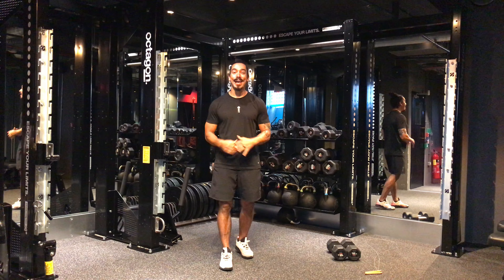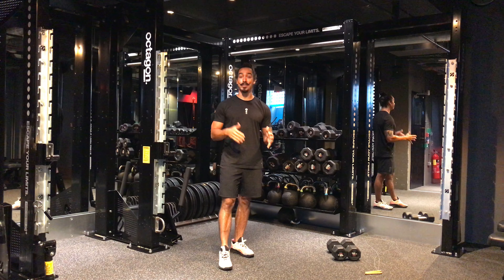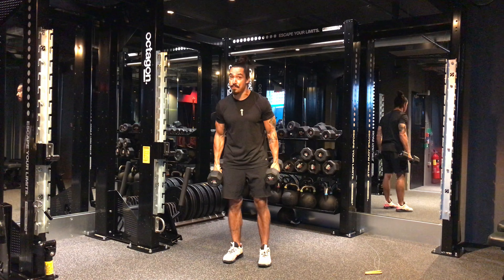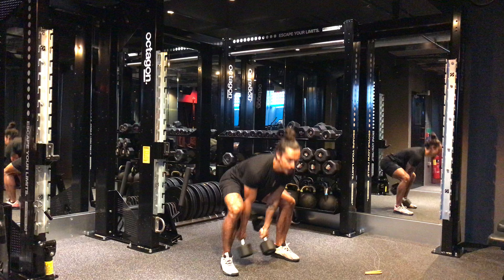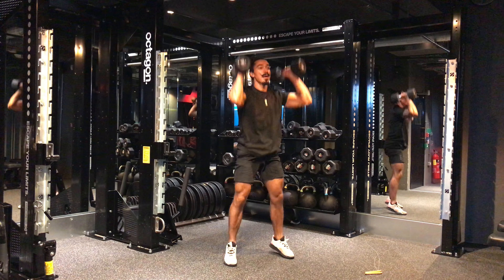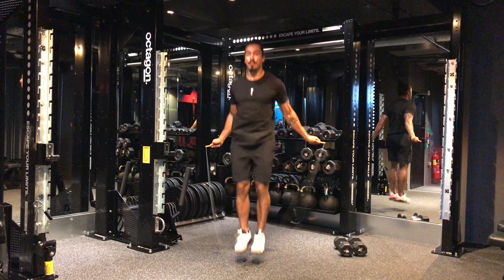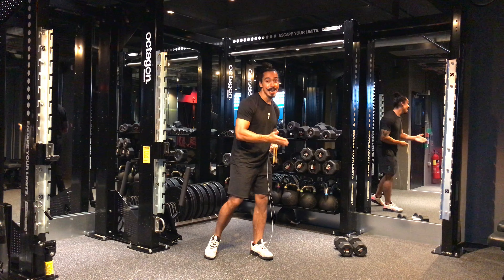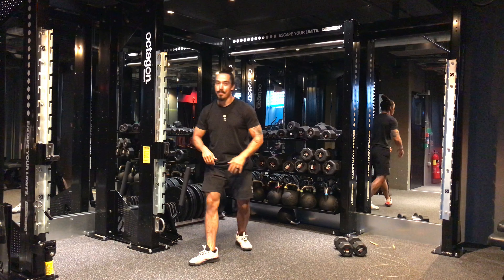Dumbbell, Double Under Workout With Coach Gus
Buy in: 50 Jumping Lunges
4 Rounds
10 DBs Snatch
10 DBs Thrusters
30 Double Under/Single
Cash Out: 50 Sit Ups